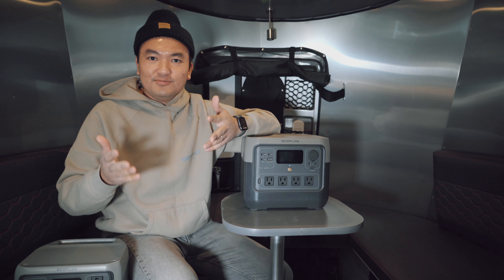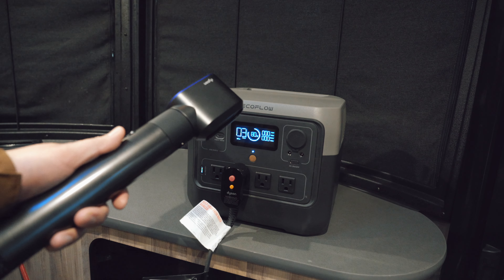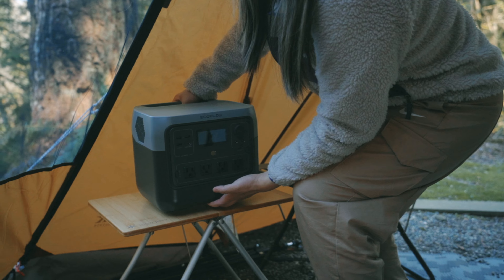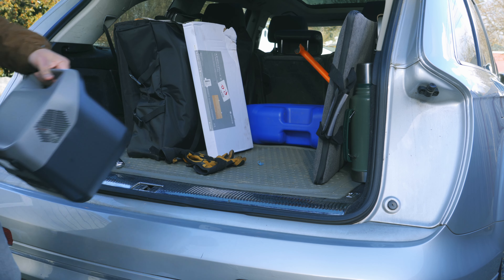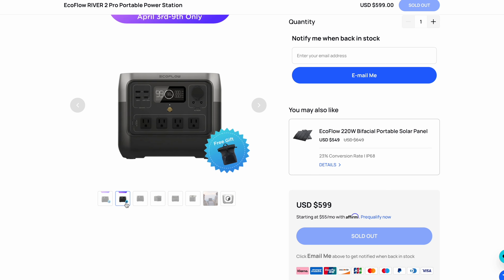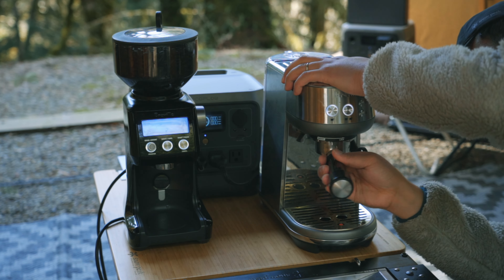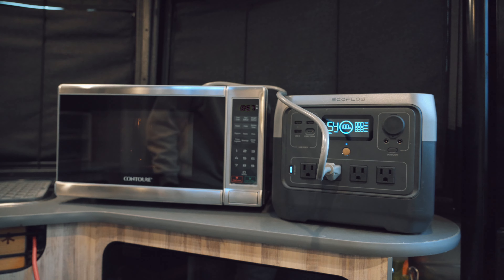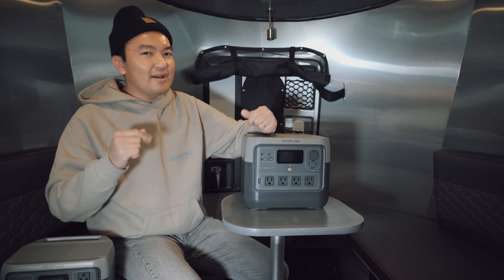Ecoflow River 2 Pro Review | Comparison | X-Boost | Best Power Station | Solar Power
Click on the links below, use discount code 3LTT2UW9 and get an extra 5% off on RIVER 2 Pro and RIVER 2 Pro x 220W Solar Panel bundle  - valid until May 3rd.
EcoFlow Amazon

Between 3 April to 9 April, you can get extra benefits:
If you purchase RIVER 2 Pro on Amazon, you'll get free RIVER 2 bag and triple Ecocredits.